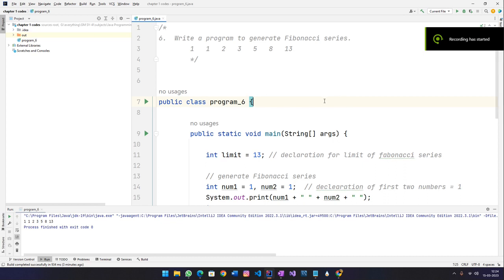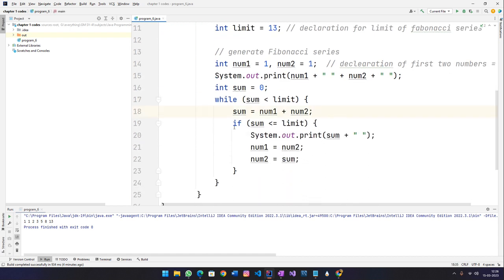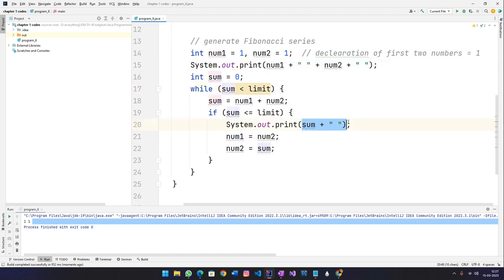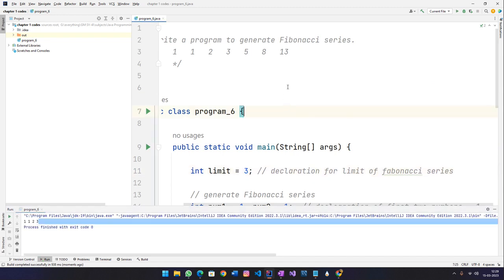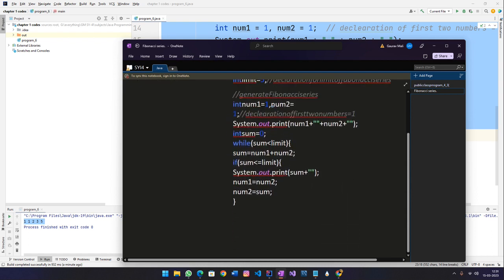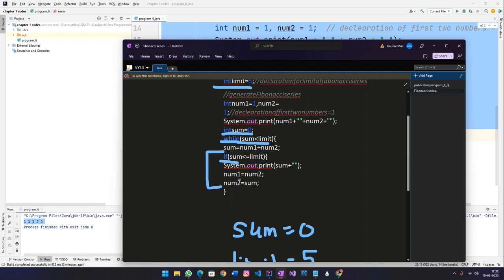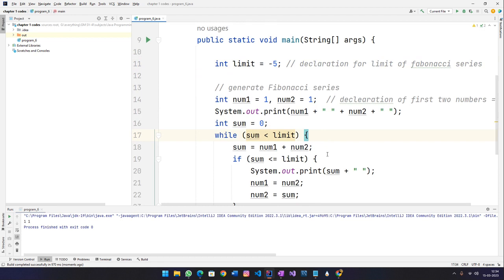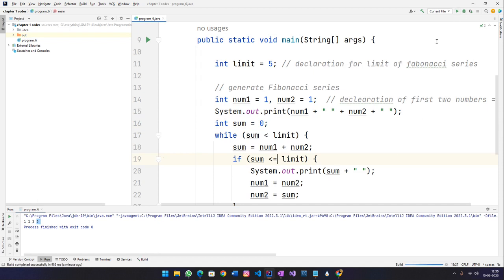Java Fibonacci Series.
For more program problem solutions please state your questions in the comment box.